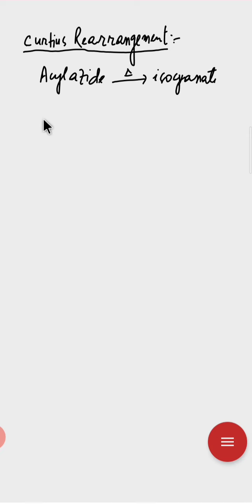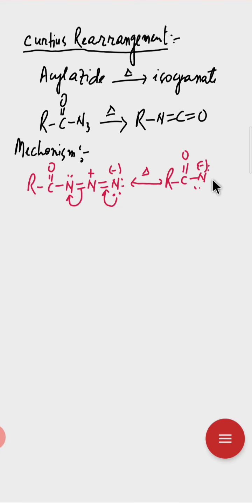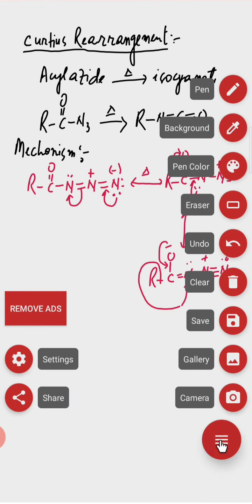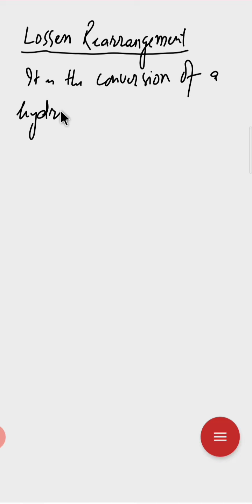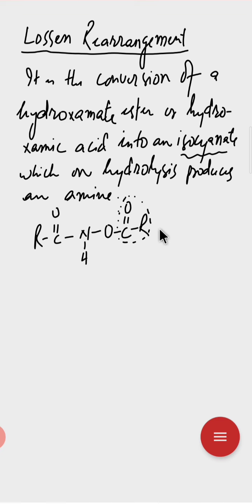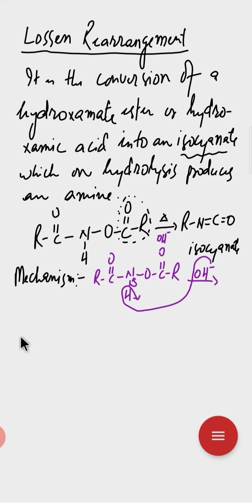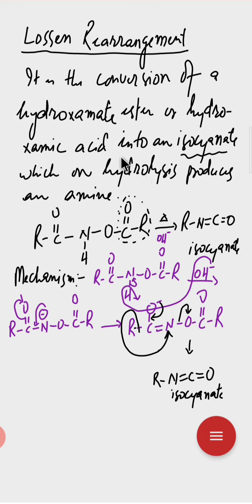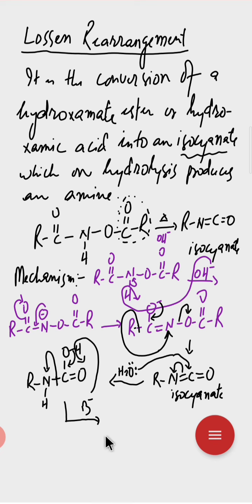Curtius Rearrangement and Lossen Rearrangement: Reaction Mechanism from AMINES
In this video, mechanisms of Curtius Rearrangement and Lossen Rearrangement are being discussed.